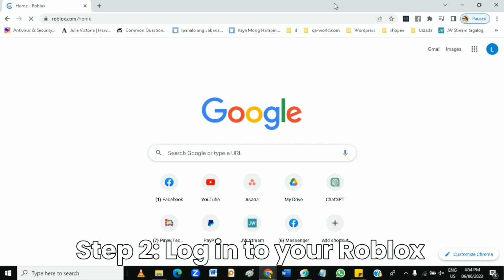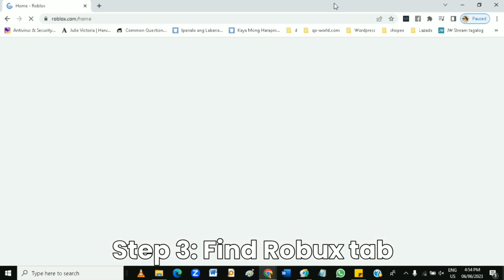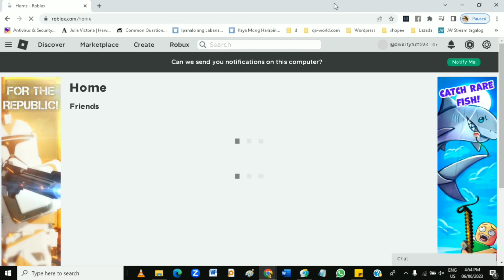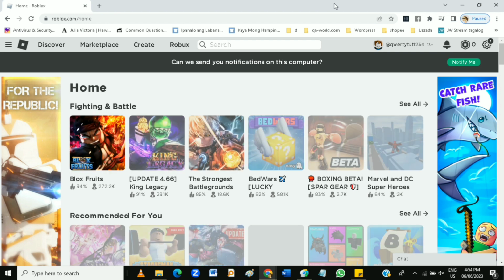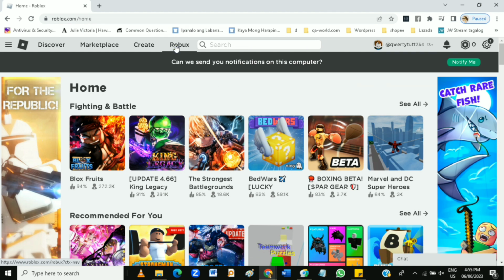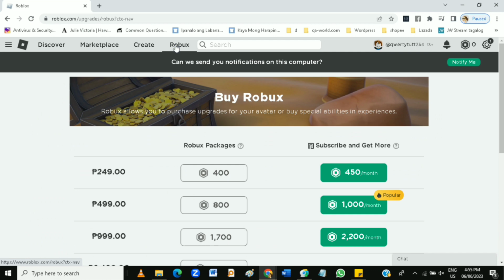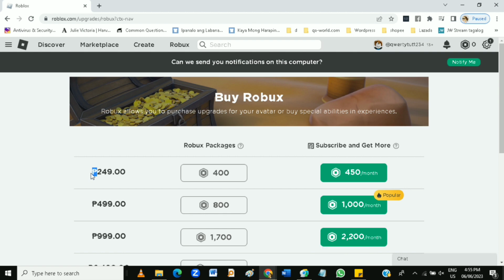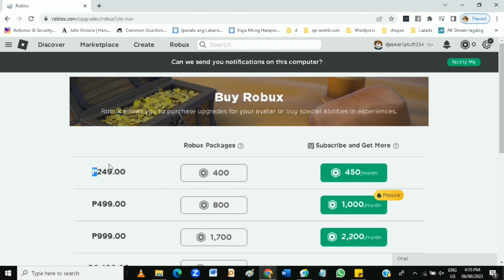💰 How to Change Currency on Roblox (2023) 💵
In this video, we'll show you how to change the currency on Roblox, allowing you to explore different purchasing options, unlock new items, and make the most out of your gaming experience. Get ready to navigate the world of Robux and learn how to adapt your currency to suit your needs!

✅ Understanding the importance of currency on Roblox
✅ Step-by-step guide to changing your currency on Roblox (2023)
✅ Exploring different currency options available on the platform
✅ Tips and considerations for managing your Roblox currency effectively
✅ Answering common questions about currency changes on Roblox

💵 Unlock a World of Possibilities! 💎
Robux is the primary currency on Roblox, empowering you to purchase various in-game items, accessories, and game passes. By learning how to change your currency, you can adapt your purchasing power to explore different markets, exclusive deals, and customization options, enhancing your overall gaming experience.

🔑 Step-by-Step Instructions 🔑
Our comprehensive tutorial will guide you through the process of changing your currency on Roblox, ensuring you have the necessary knowledge and tools to navigate the currency settings. We'll provide you with valuable insights and tips to help you make informed decisions and optimize your currency management.

Stay up to date with the latest Roblox updates, features, and strategies! We're here to provide you with valuable insights to level up your Roblox adventures.

We value your feedback! We're here to assist you in making the most of your Roblox experience and optimizing your currency usage.